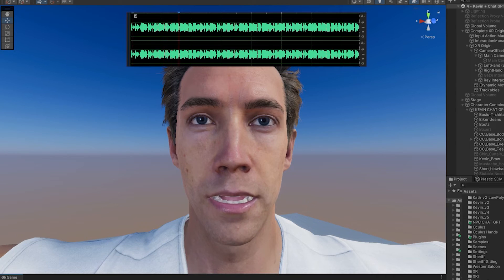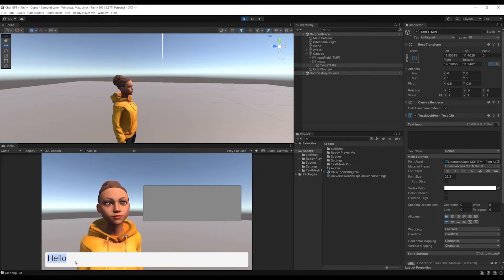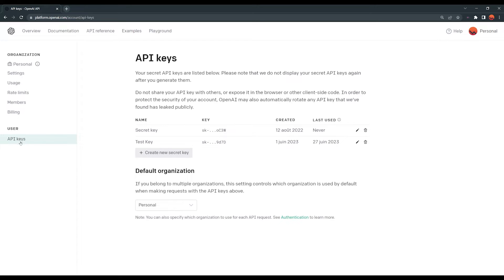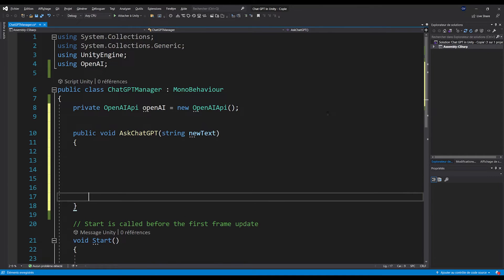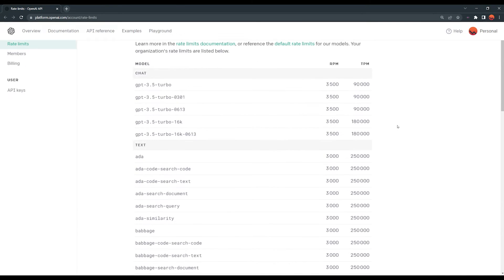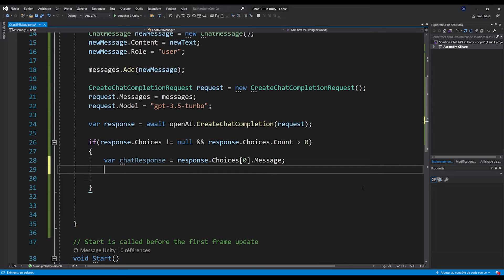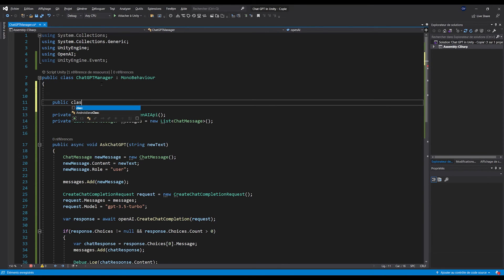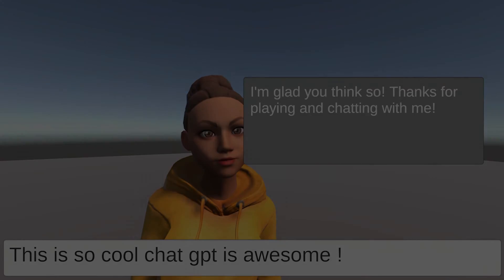How To Make ChatGPT NPC In Unity - Tutorial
How can we get a response from a player input ? Let's find out !

credentials :

       "api_key" : " ",
       "organization" : " "

⌨️ Game Dev

👨‍🎓 Vr Dev